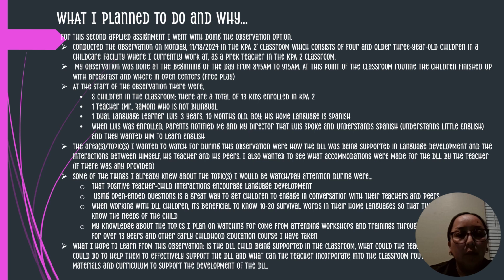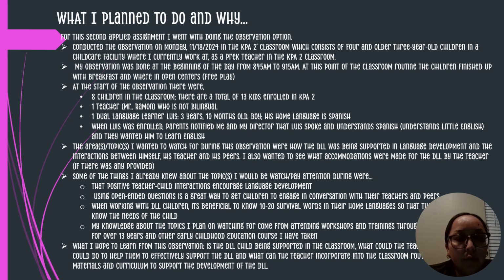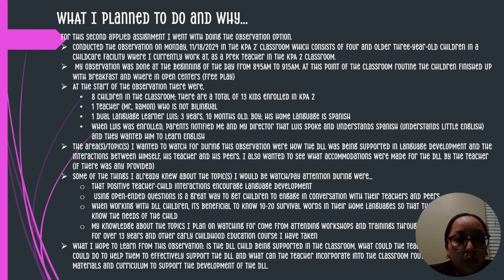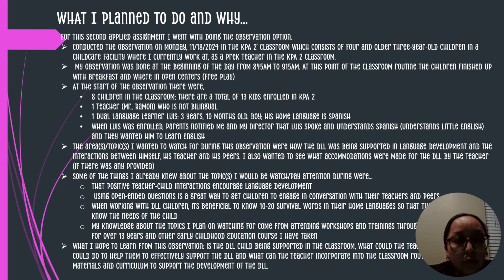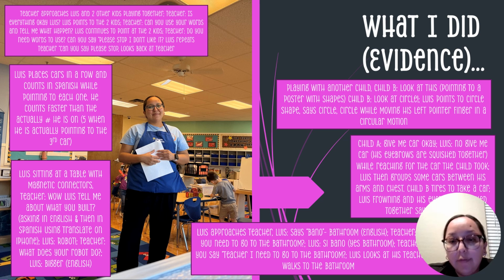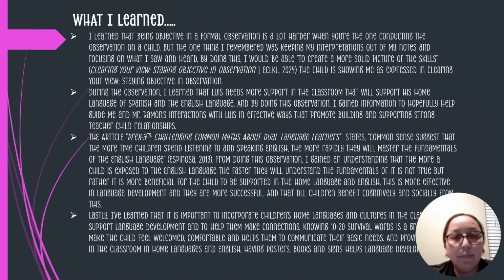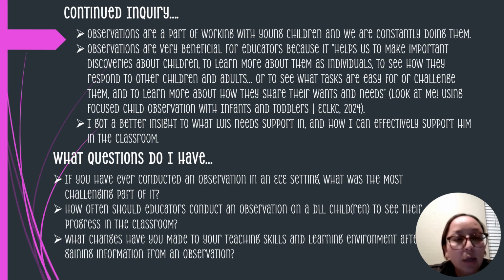Applied Assignment #2 Observation Post Reflection